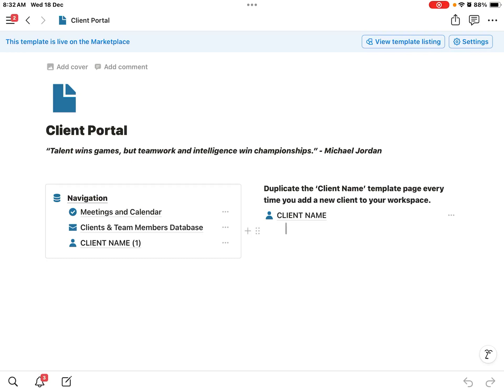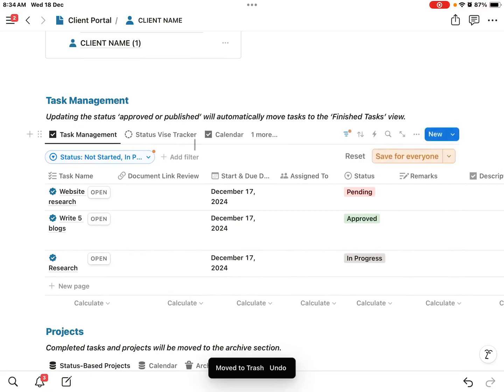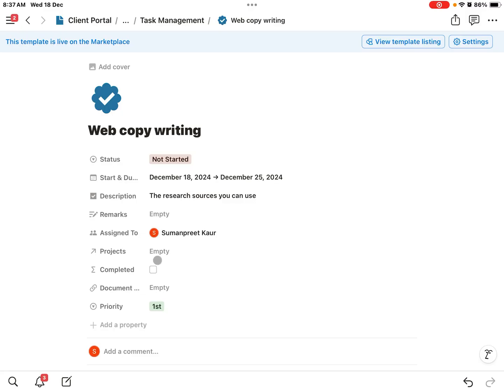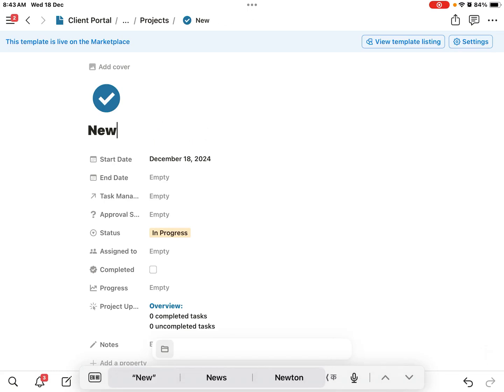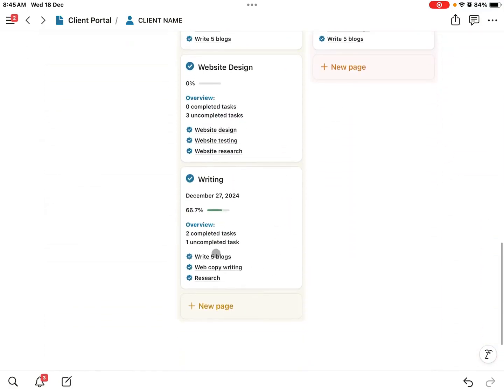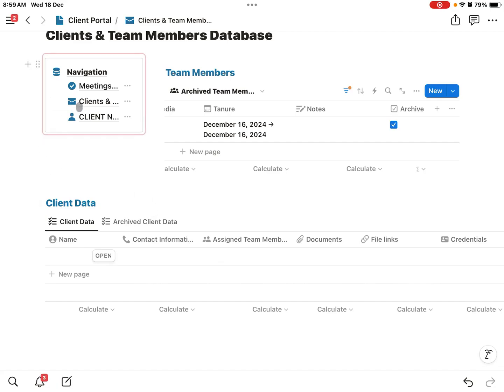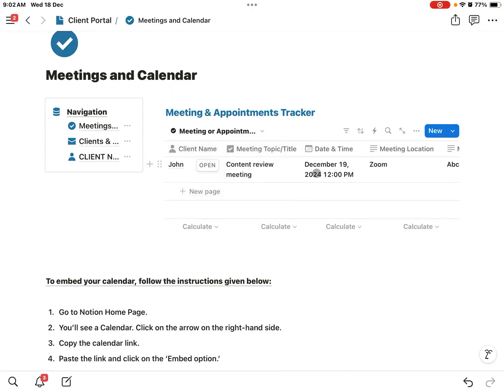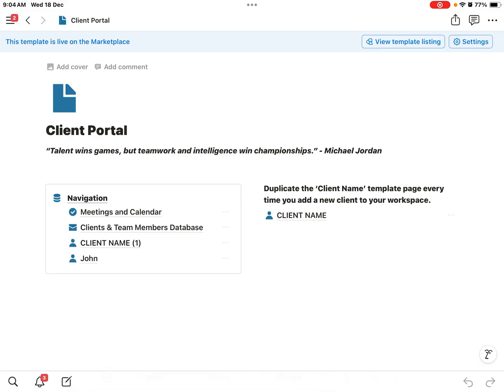How to Manage Clients and Projects Using the Client Portal Notion (+ template inside)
Discover How to Save 5+ Hours Weekly with the Ultimate Client Portal

In this video, we’ll walk you through the Notion Client Portal Template designed to simplify client management and streamline workflows. See how the centralized project tracker, customizable client pages, and integrated task manager can transform your business operations.

Whether you're a freelancer, agency owner, or founder, learn how to deliver a standout client experience, enhance collaboration, and grow your business without the chaos. Perfect for anyone ready to work smarter, not harder.

Chapters:

00:00: Overview
00:16: How to give access to your team and clients to the Client Portal?
01:29: Client Management; Task and Project Manager
07:44: Clients and Team Database
09:20: Meetings and Appointments Tracker
11:53: How to add new clients under navigation?
12:33: Ending